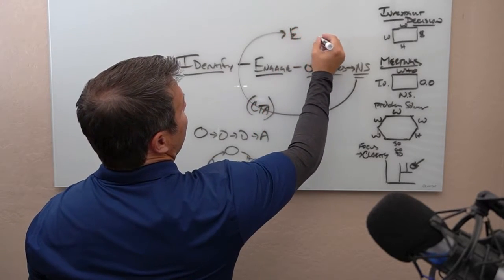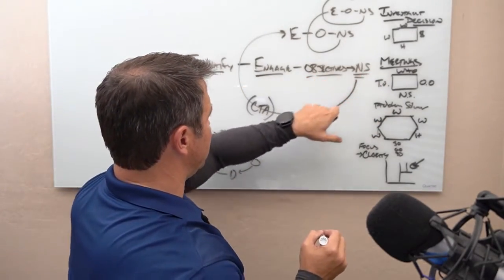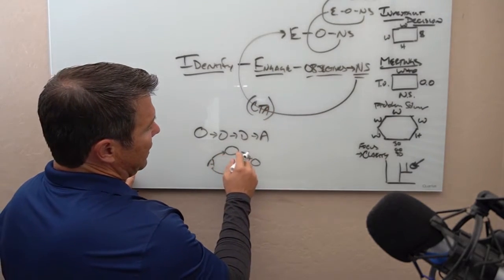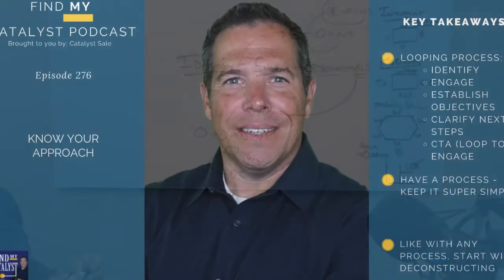Simplifying your Process - Sales Rep Approach - 4 simple steps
Simplifying your approach - applying the OODA loop to your work as a revenue professional